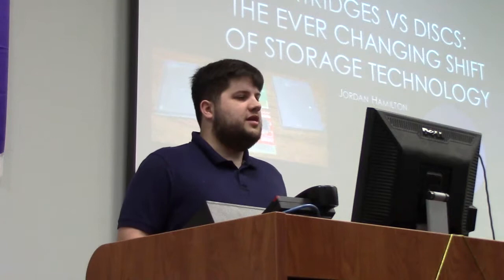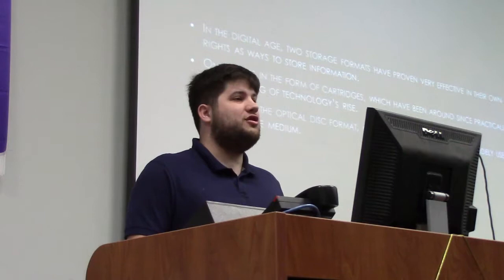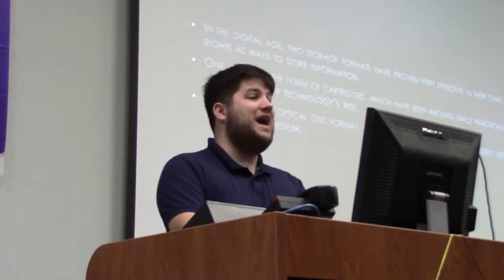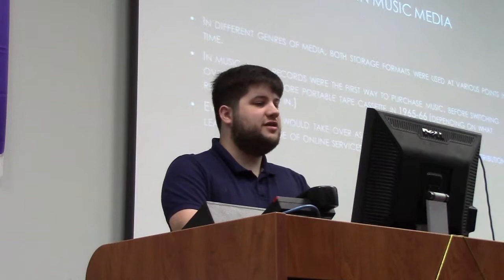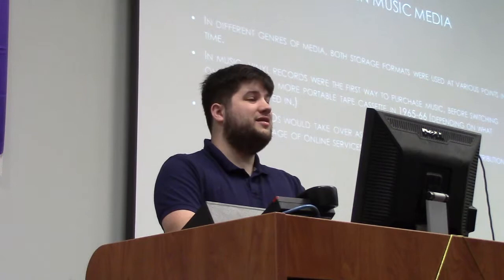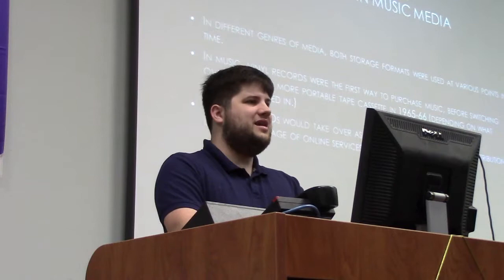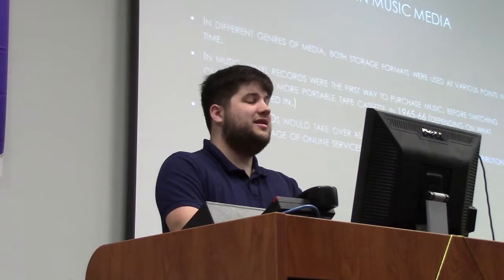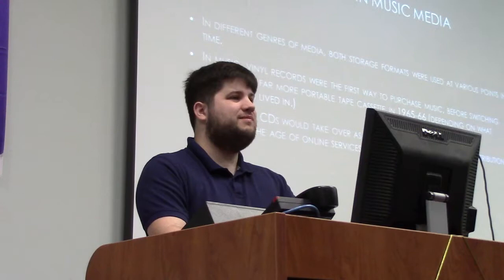Jordan Hamilton - Cartridge Vs. Disk: Comparing the Technologies